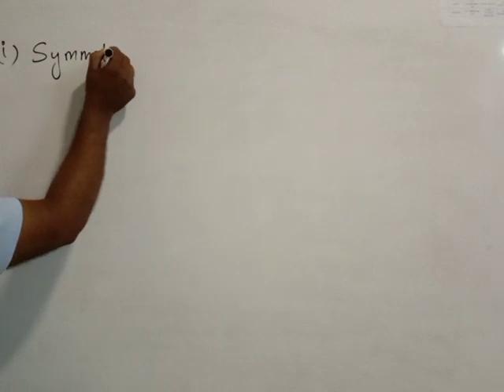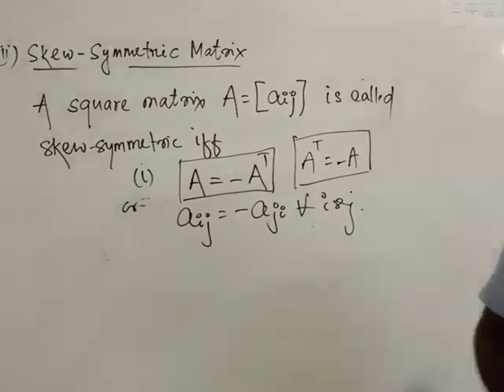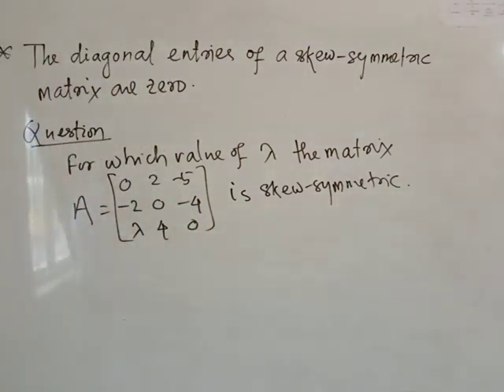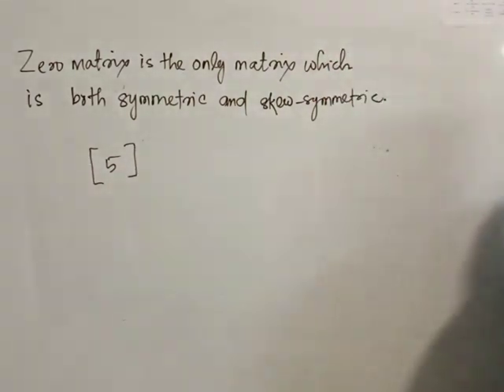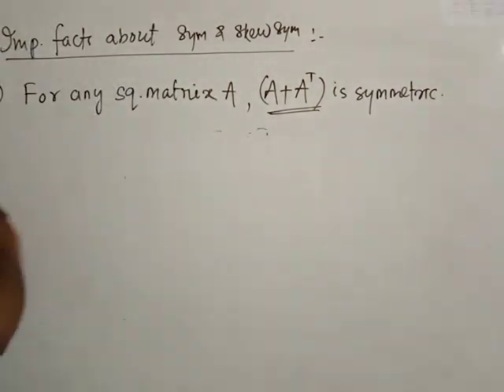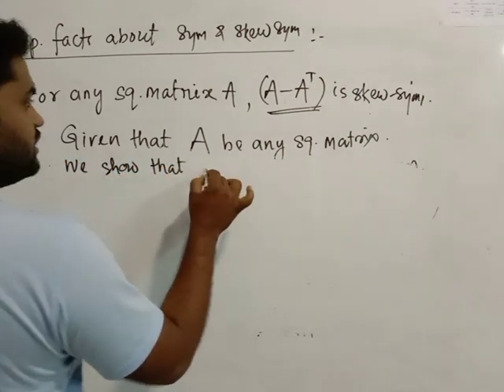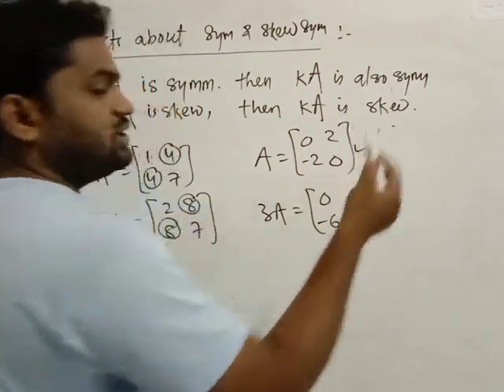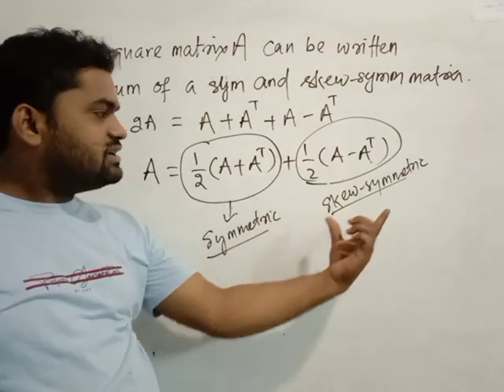2ND YR. MATH -07 (MATRIX) BY KANHU CH. SAHU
A matrix is a function which consists of an ordered rectangular array of numbers. The numbers in the array are called the entities or the elements of the matrix. The horizontal array of elements in the matrix is called rows, and the vertical array of elements are called the columns